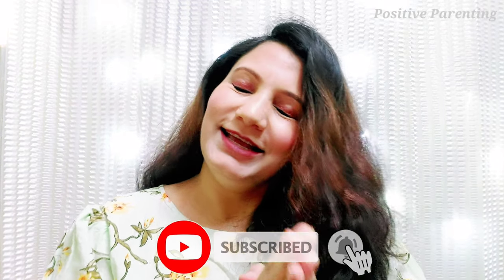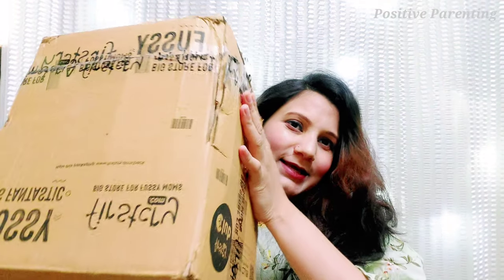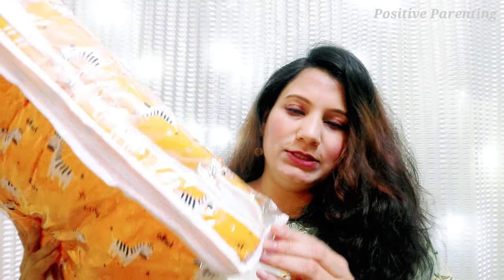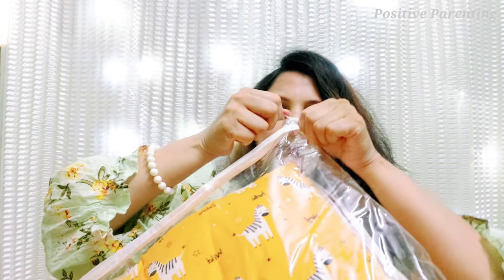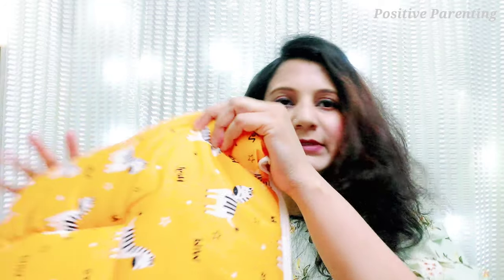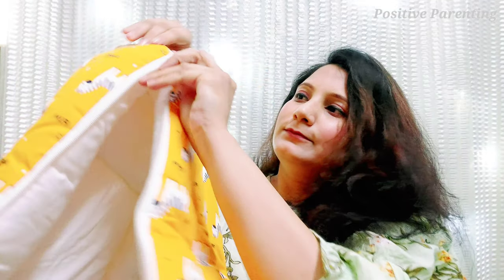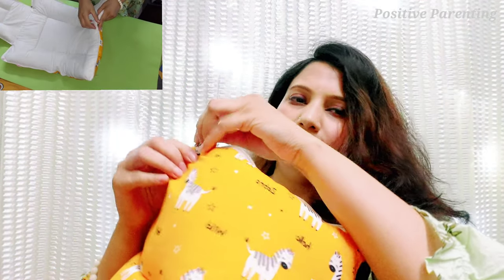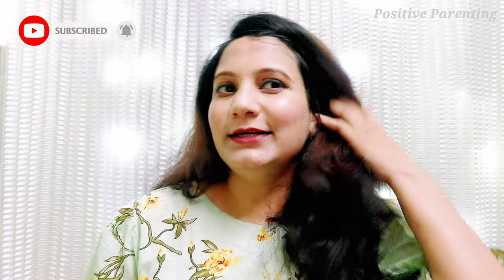Unboxing|Babyhug Carry Nest cum Sleeping Bag for NewBorn | Firstcry @Positive Parenting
Dear Viewer,
I have created this video for the new moms/parents & keeping in mind their queries related to delivery essentials/requirements for new born babies. I have tried to incorporate all the essentials as per my research & understanding, if anything has left then you may please add-on.

Other Channels: Ek Safarnama, Arpita Bisht

Buying Links:

Babyhug 100% Cotton Sleeping Bag cum Carry Nest Zebra 0rint Orange